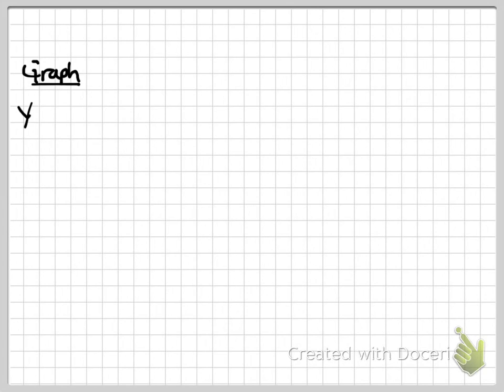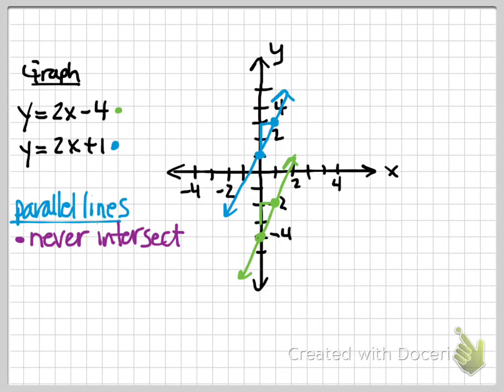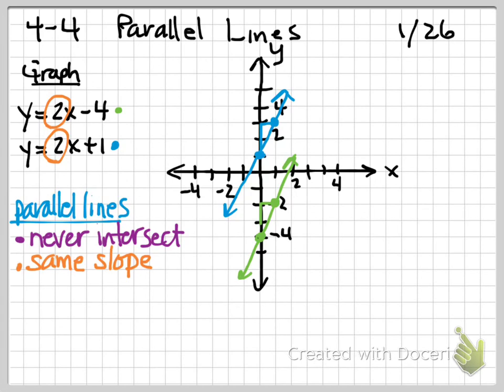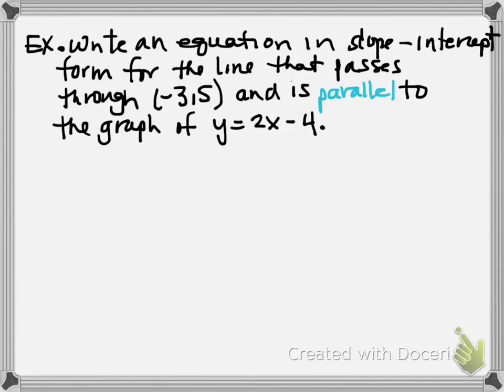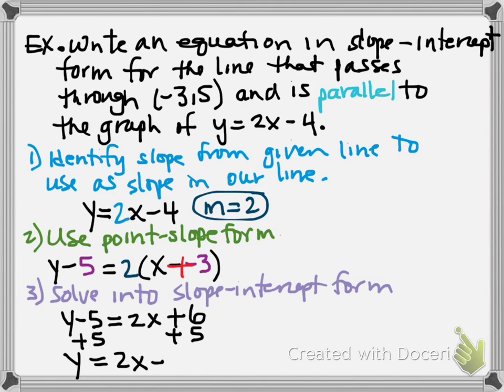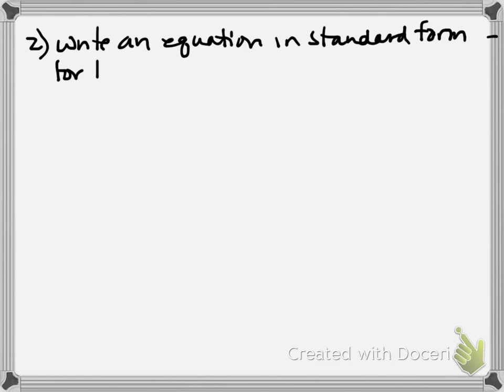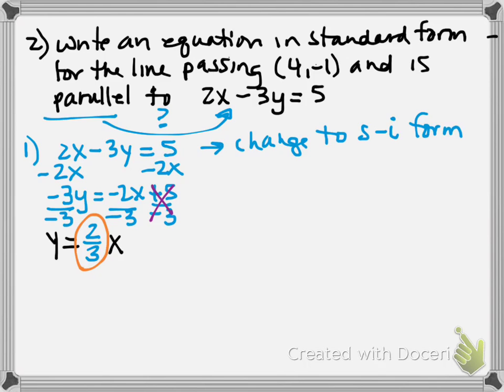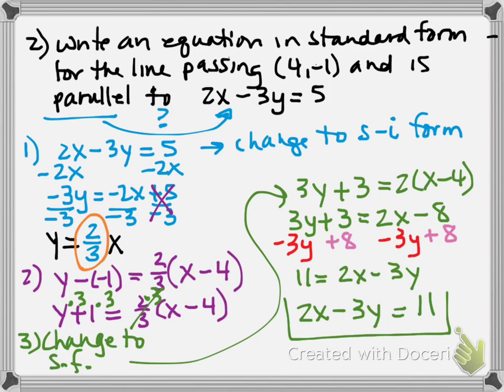Math 8A Parallel Lines